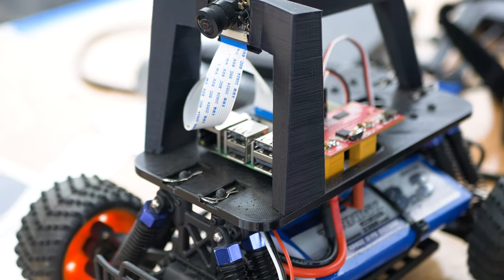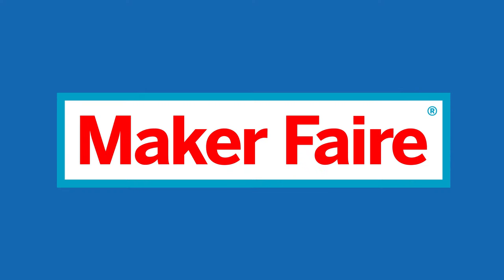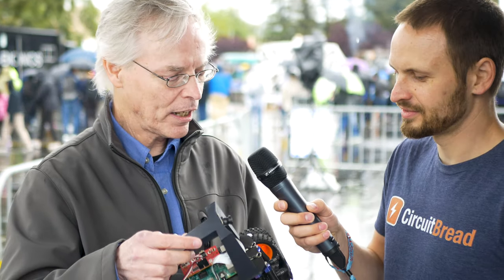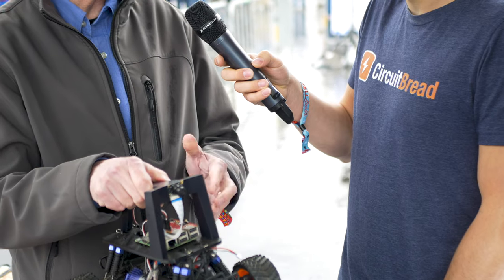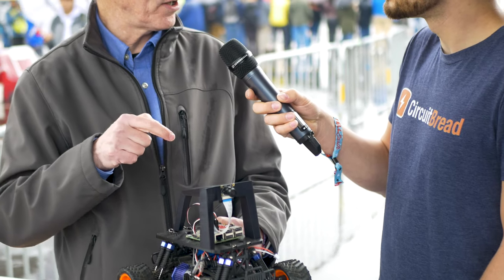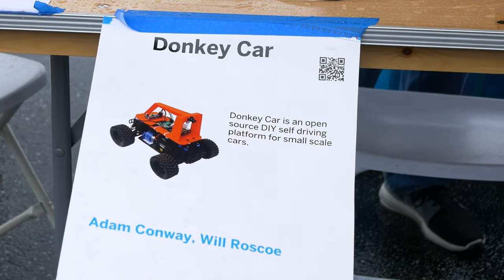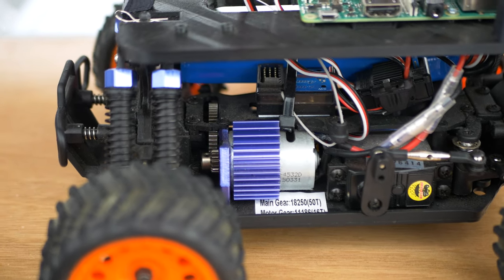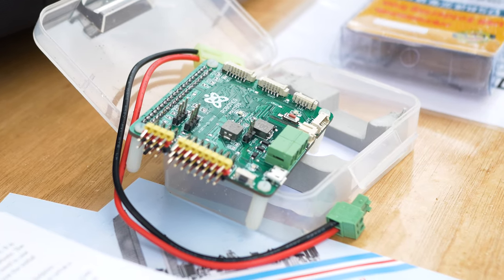Donkey Car - A Self Driving Mini Car | Electronics Makers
At the Maker Faire Bay Area 2019, we spoke with Ed Murphy an electronics maker, a donkey car racer and a self driving car enthusiast. He shared to us some of the components needed to build a Donkey Car and how does it works. And according to him, learning neural networks can be more fun with building a Donkey Car. One doesn’t need to have much experience about electronics to build this, you can actually put it together without any electronic knowledge and by just following the detailed instructions provided